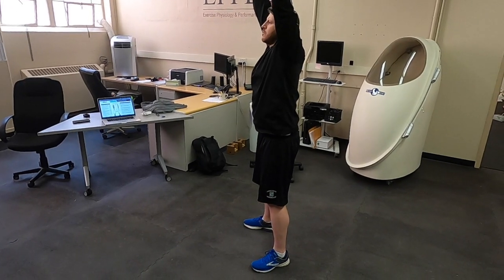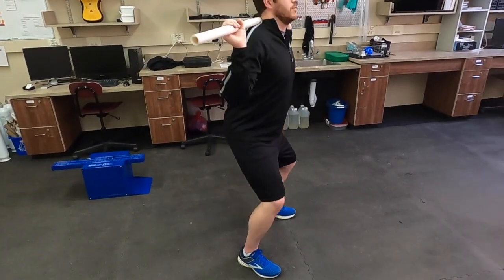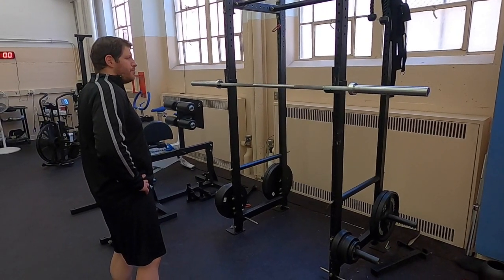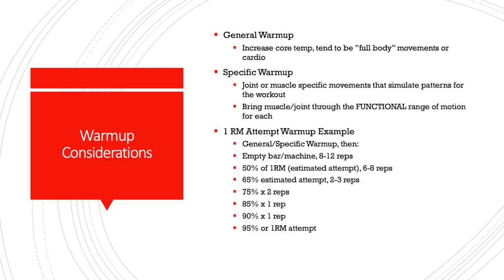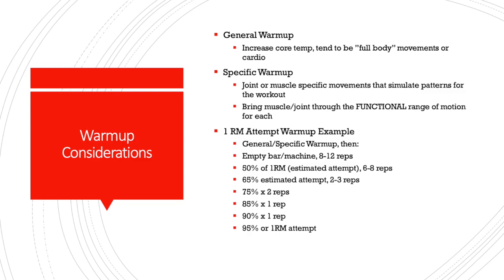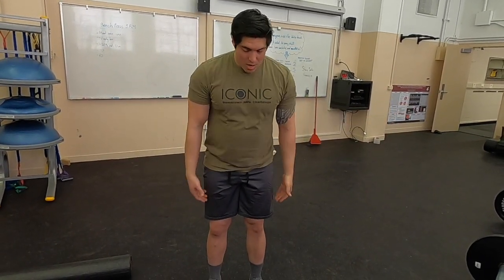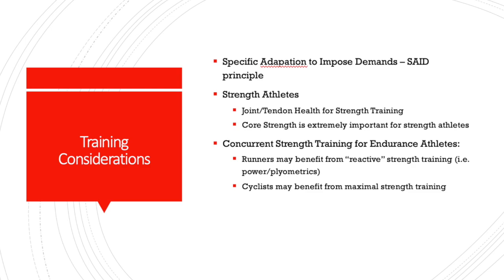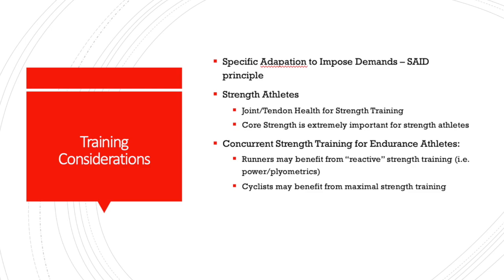Assessing and Enhancing Muscular Strength, Muscular Endurance, and Flexibility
Welcome to MSE 8211 Virtual Lab # 1; we will be discussing a few of the ACSM assessment protocols for muscular strength, endurance and flexibility, as well as some other industry standard tests such as the overhead squat assessment, back squat and deadlift.